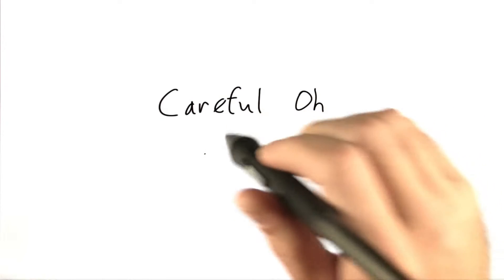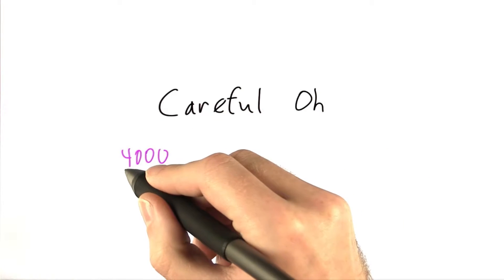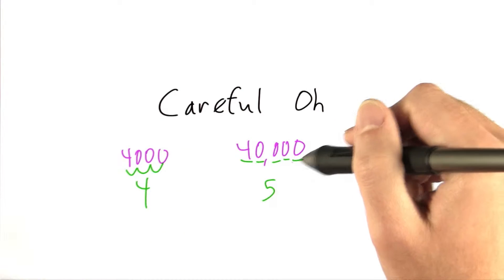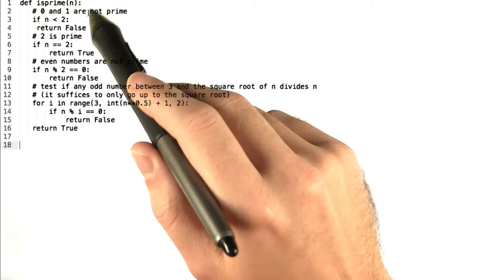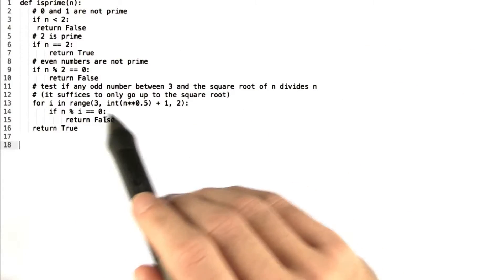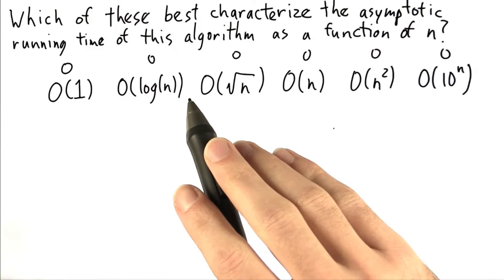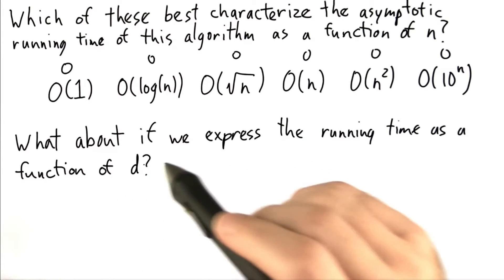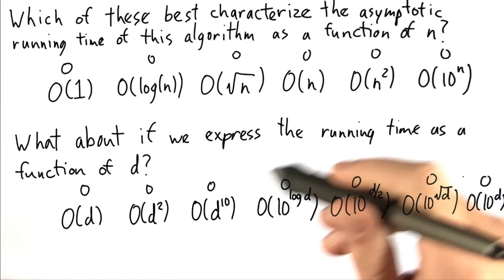Careful Oh - Intro to Theoretical Computer Science